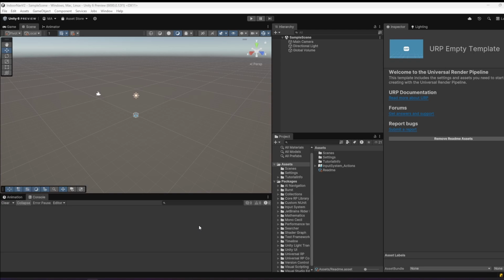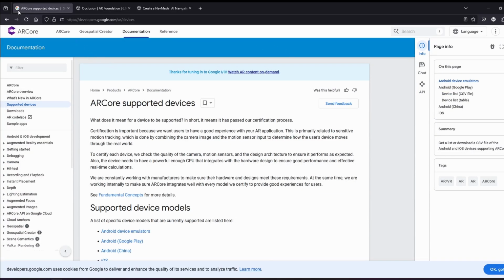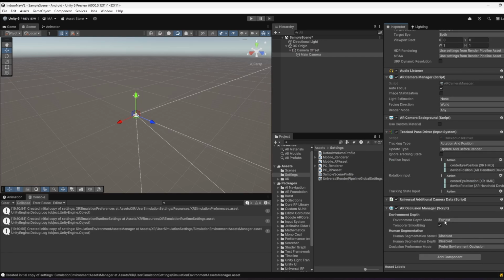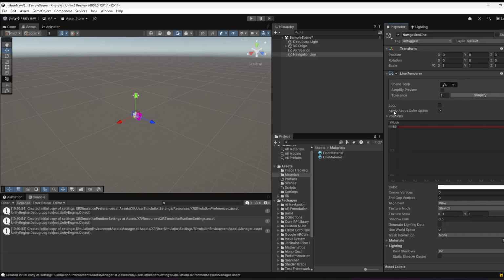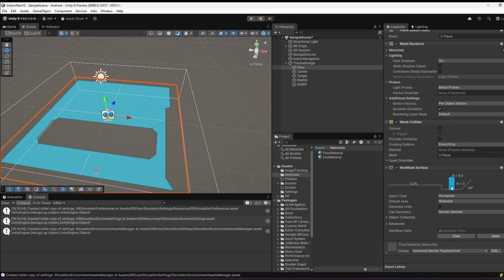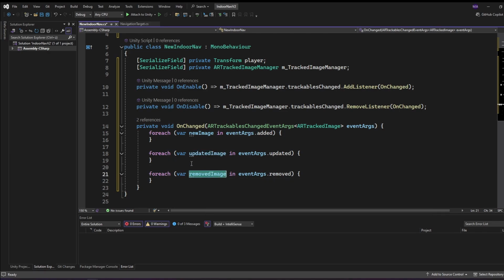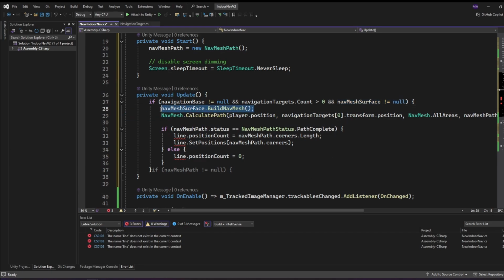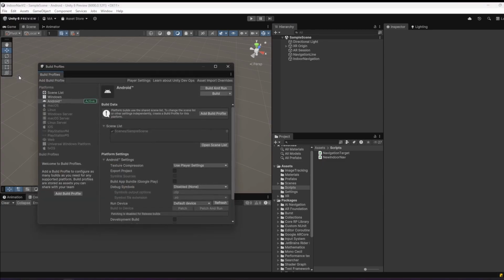AR Indoor Navigation from scratch in under 30 minutes with Unity 6